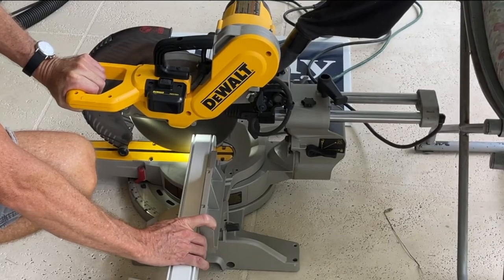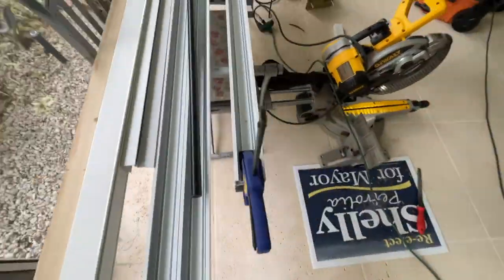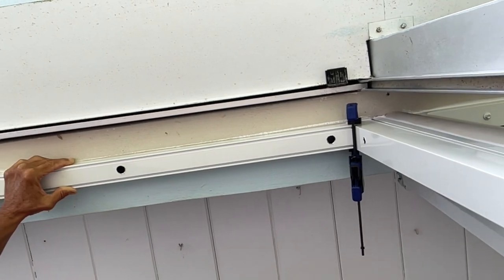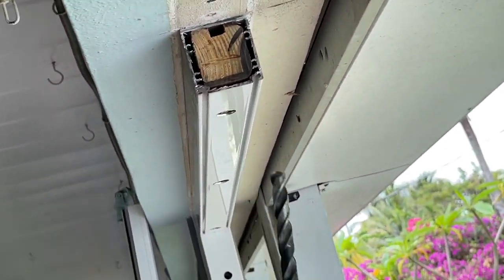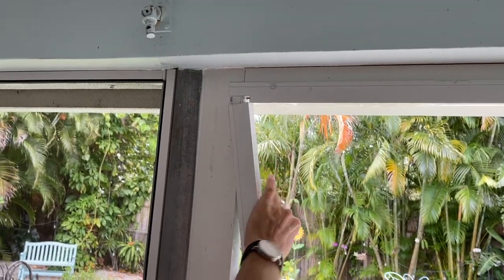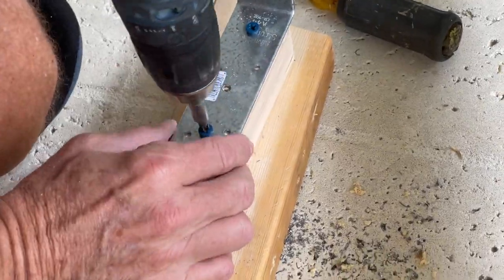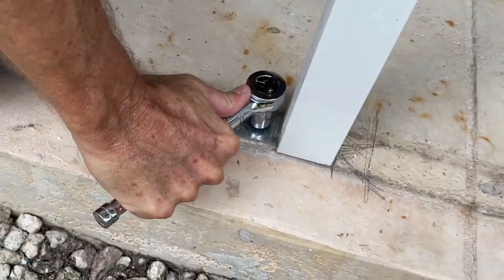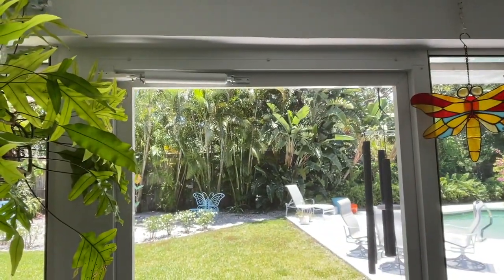How to make a custom screen door frame and jam